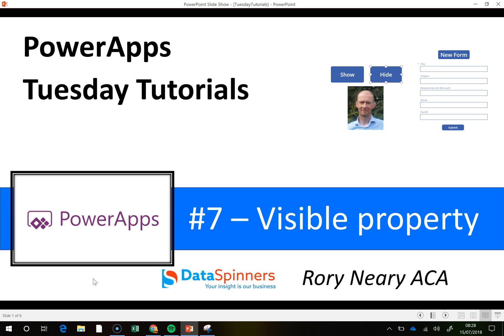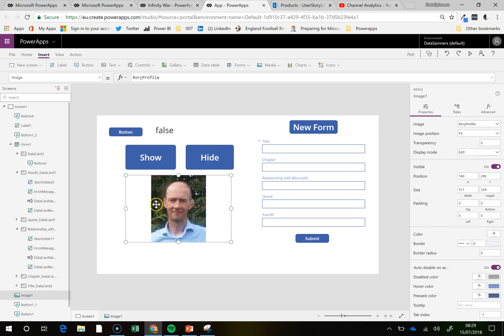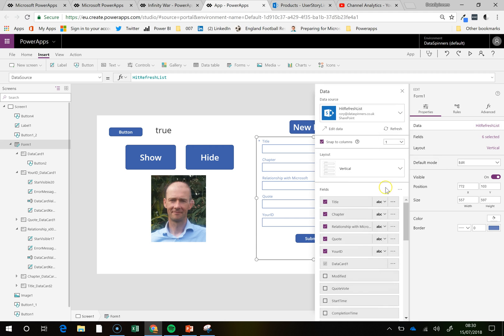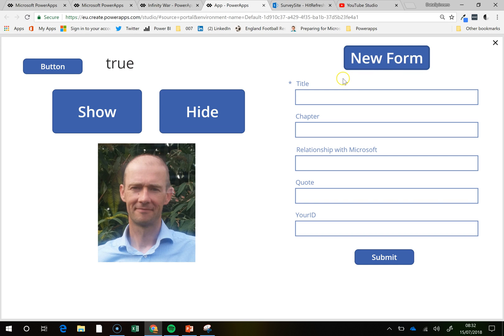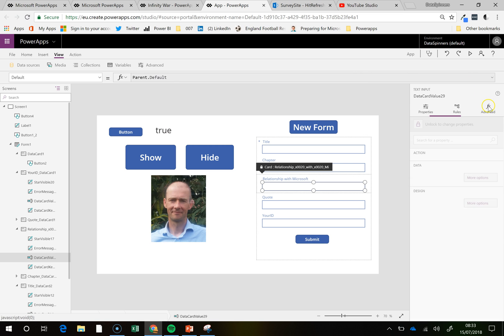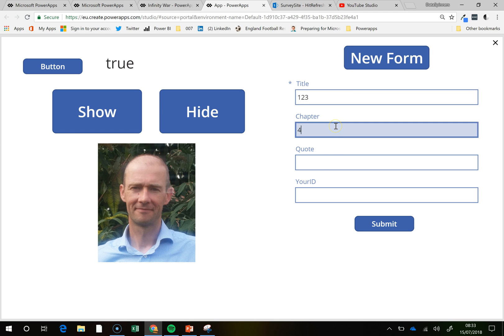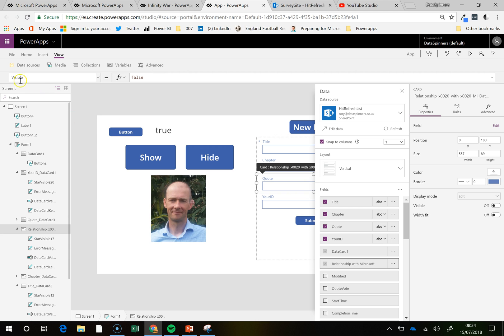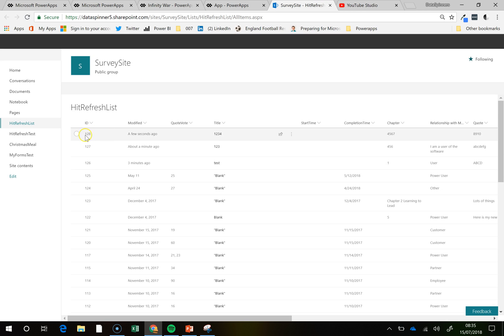PowerApps Tuesday Tutorials #7 Visible Property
PowerApps #7 Tuesday Tutorials are out.  This time we'll take a look at 2 flavours of the visible property.
1. Set an image to appear/disappear
2. Set a form field with default values, but keep it hidden.